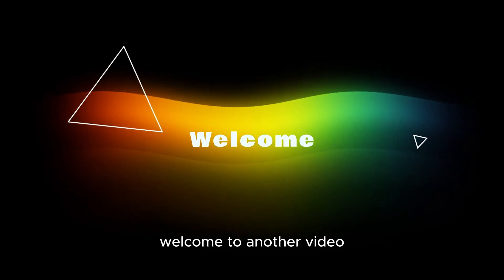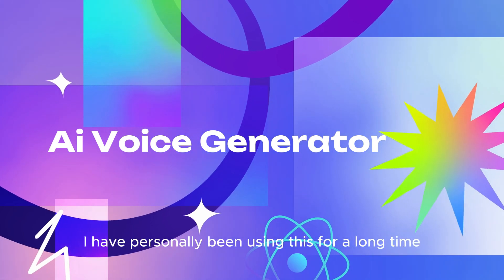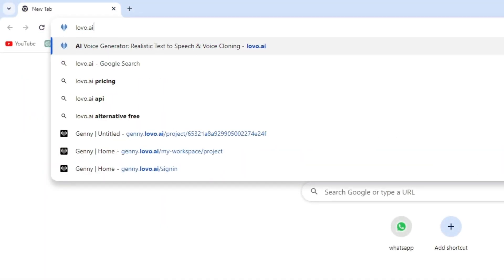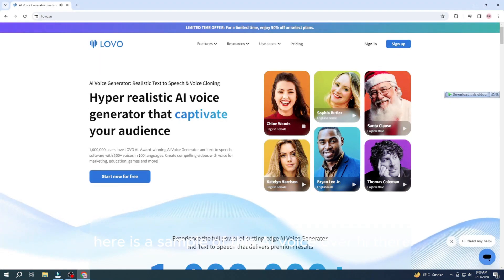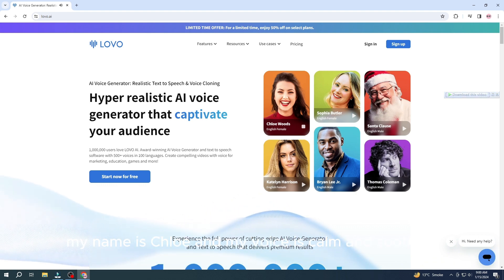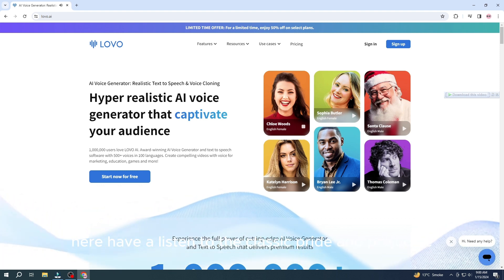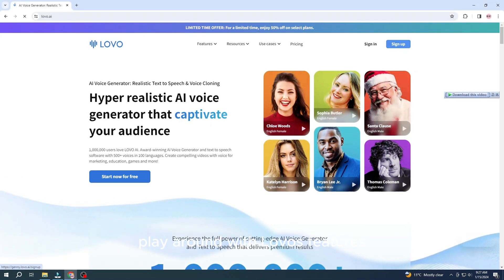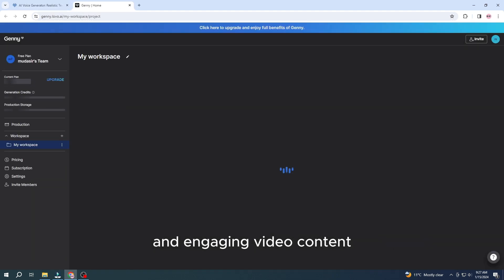AI Voice Generator | New Voice Generator | Text to Speech Ai | AI Voice Generator 2024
Hello everyone
Using Lovo AI can be pretty straightforward! Here's a simple guide to get you started:

1. Create an account or sign in: Head over and create a free account. You can also use your Google or Facebook account to sign in.

2. Choose your project type: Decide if you want to create audio only (voiceovers, podcasts) or video (explainer videos, social media clips).

3. Write your script or upload media:

For audio projects: Type your script directly into the text box or upload text files.
For video projects: You can upload your own video files, choose stock videos from Pixabay, or even record yourself using the webcam.
4. Select a voice/speaker: Browse Lovo's extensive library of AI voices with various accents, age ranges, and emotions. You can even personalize the voice by adjusting speech rate, pitch, and volume.

5. Generate and edit your content:

For audio projects: The voiceover will be automatically generated. You can listen to different takes and even refine the pronunciation of specific words.
For video projects: Drag and drop your voice clips onto the timeline, adjusting timing and adding music or sound effects.
6. Download and export: Once you're happy with your creation, download it as an MP3 (audio) or MP4 (video) file. Lovo also offers various sharing options like direct YouTube upload or embedding for websites.

Bonus tips:

Explore Lovo's tutorials and guides for more advanced features like lip-syncing animation for your videos.
Check out the free plan limitations and consider upgrading if you need more voices, longer projects, or commercial use.
Join the Lovo community forum for inspiration and to learn from other users.
Remember, practice makes perfect! Play around with Lovo's features and experiment to create professional-sounding audio and engaging video content.